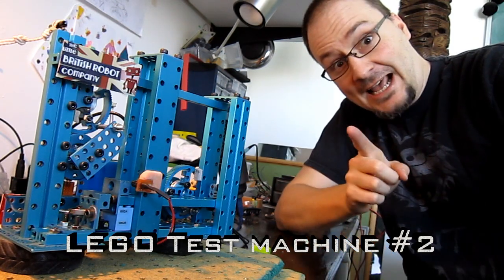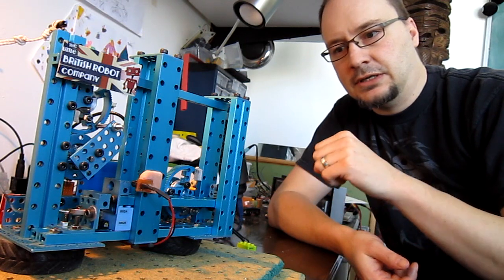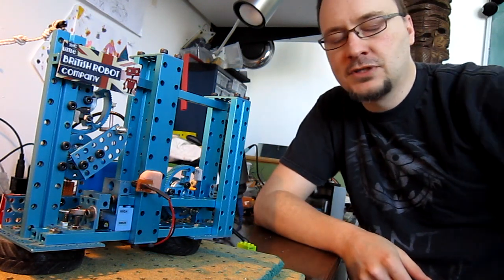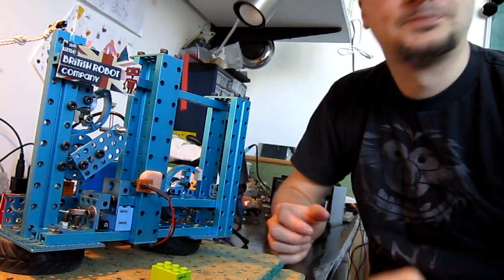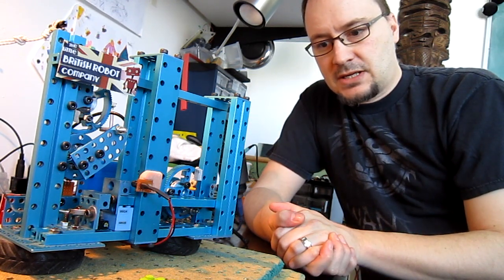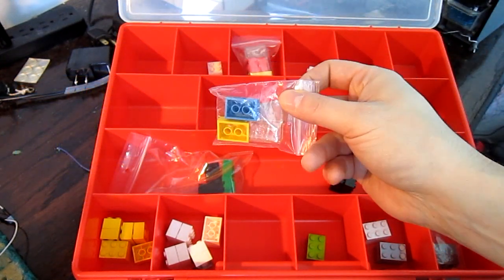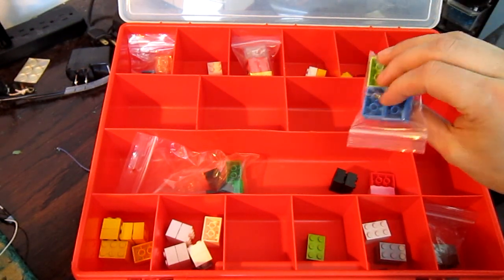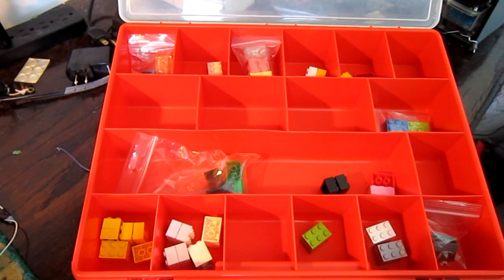legotest - It's dead Jim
In this update:
- 1 Test result
- The machine is killing DC motors
- Back to the drawing board

This will be used to build the second LEGO testing machine.

Makeblock parts for this project were given by the Little British Robot Company (TLBRC)